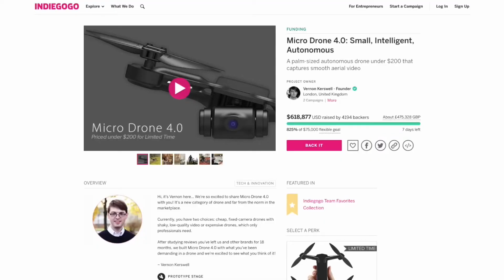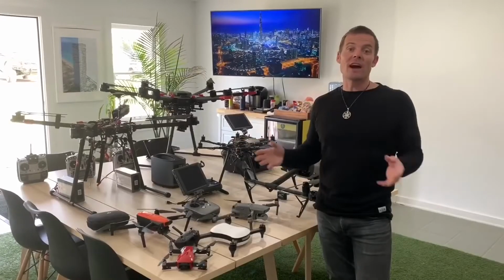CRO Of 3D Robotics (3DR) and former CEO OF DJI NORTH AMERICA Colin Guinn talks on micro drone 4.0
Deezyy’s drone reviews deals page! This is where you will find amazing deals on drones and drone products